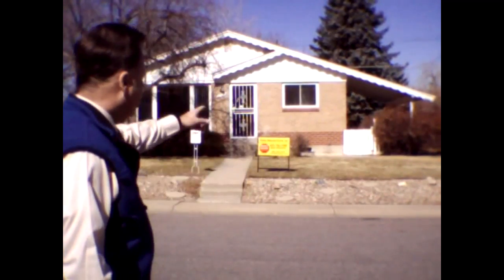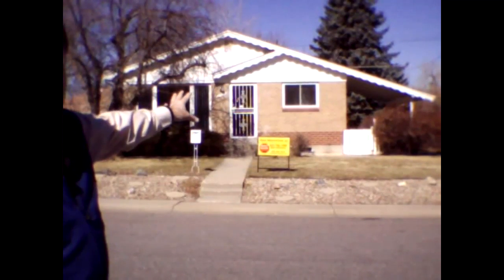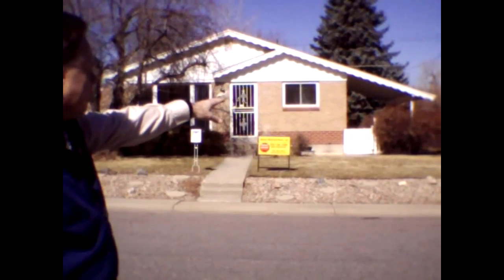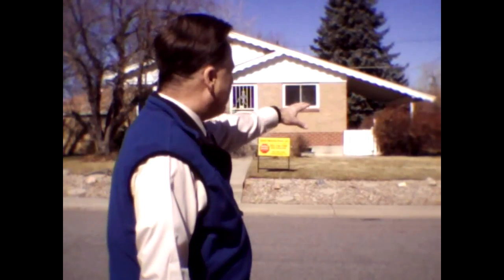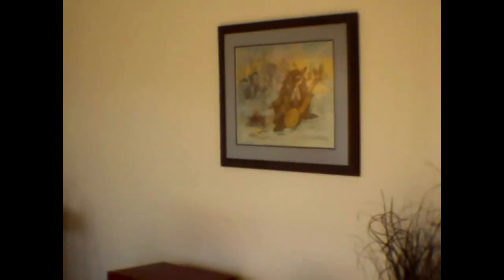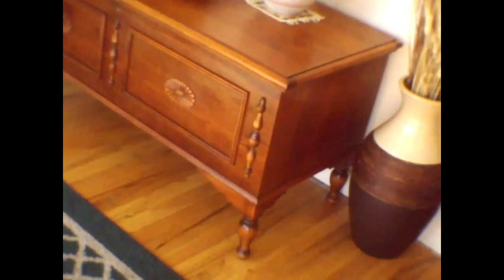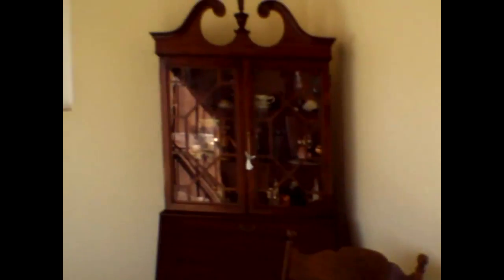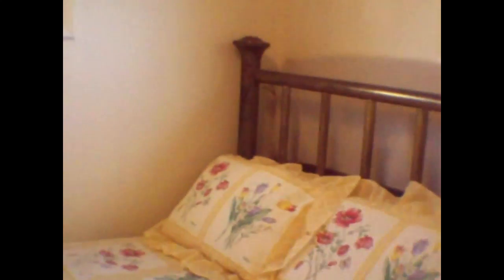Colorado Home For Sale 241 E 106th Ave Northglenn. Sale Price $149,900.00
Great family home for sale in Norhtglenn, with 4 bedrooms, 2 baths, large back yard, close to the I-25, without freeway noise, close to elementary school